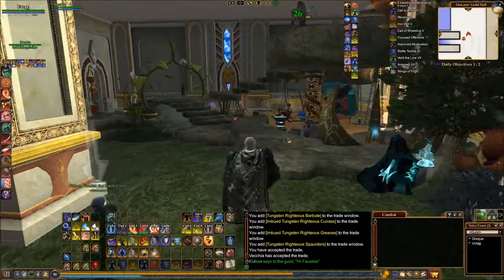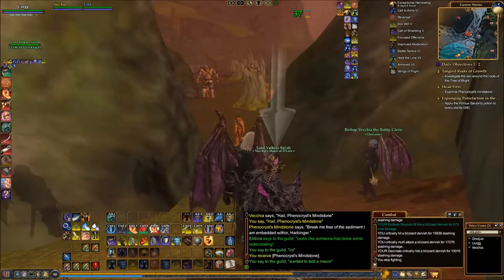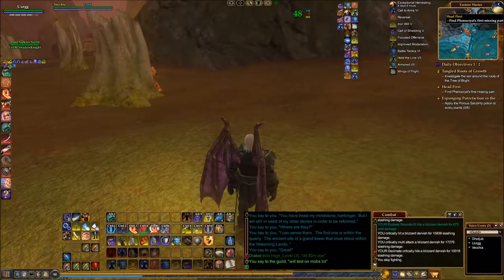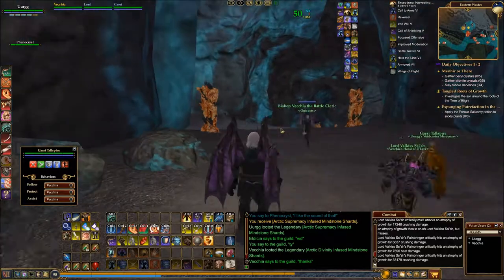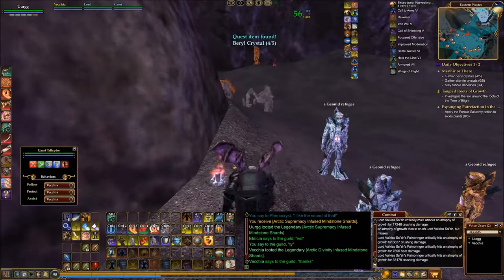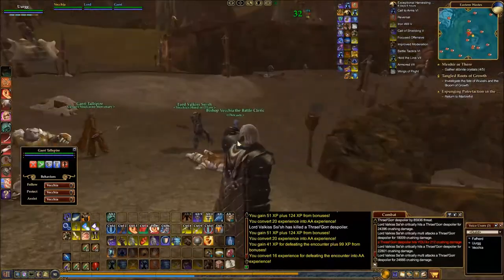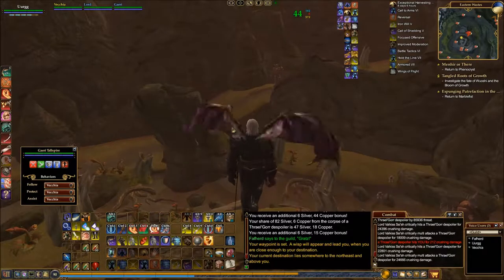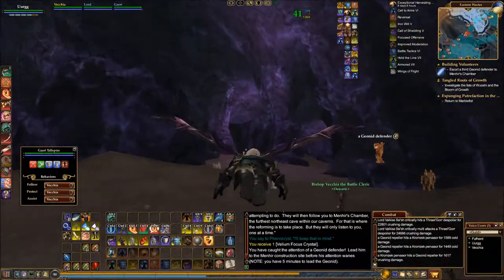EQ2 2014 Gameplay, part 97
Everquest II 2014 Guardian and Inquisitor gameplay. More questing in Eastern Wastes.